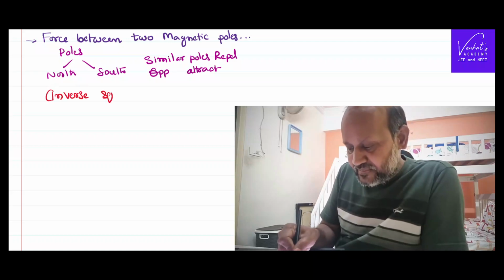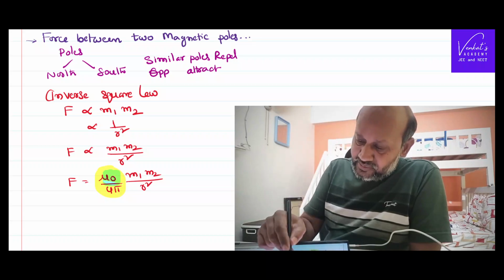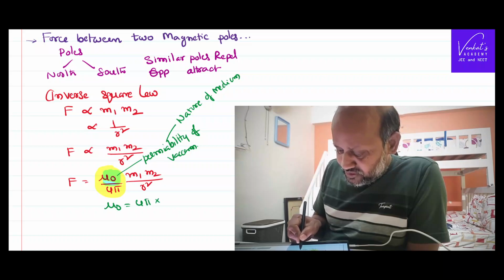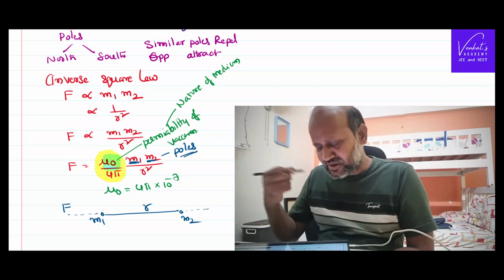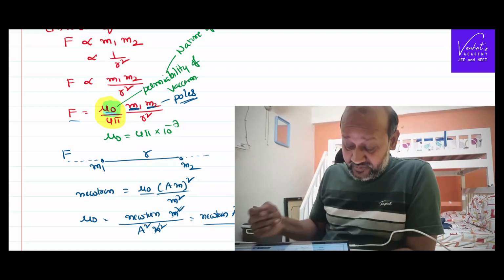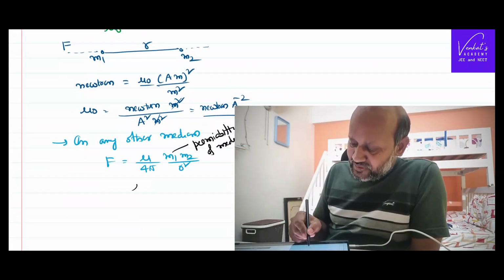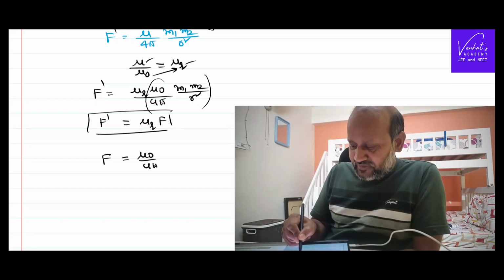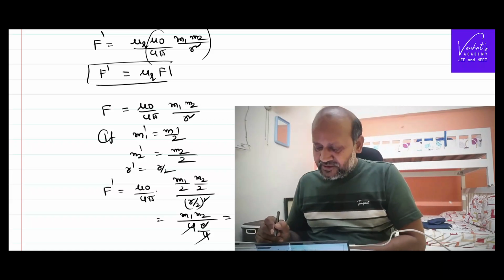Inverse Square law Force between two poles for IIT-JEE and NEET Physics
Inverse Square law Force between two poles for IIT-JEE and NEET Physics is discussed here in this video and it is the way of finding how much force is there in between two magnetic poles and on what factors it depends on.
0:00 What are different kinds of poles..
0:50 what is inverse square law..
1:50 what is permiability of vaccume and medium..
3:50 units and dimensions of permiability..
5:00 relative permiability...
6:00 a small problem on this concept...